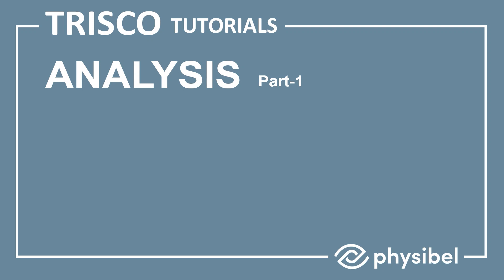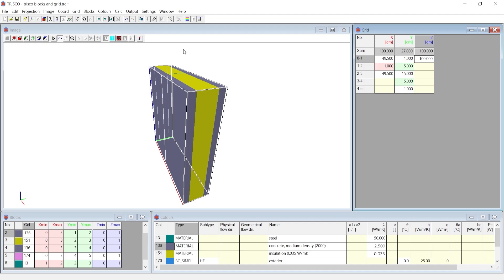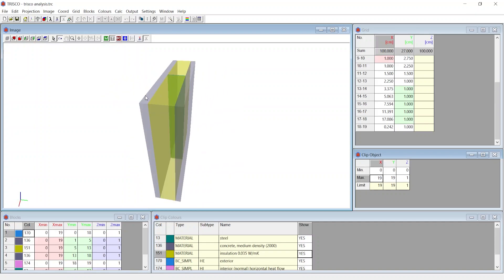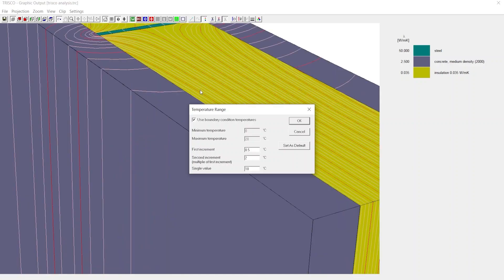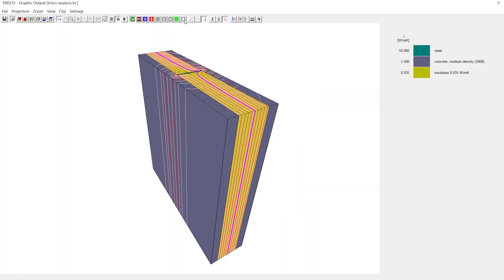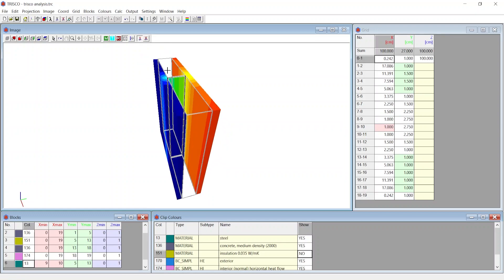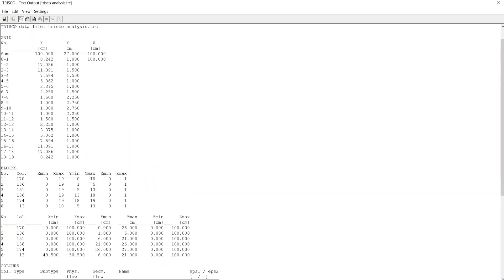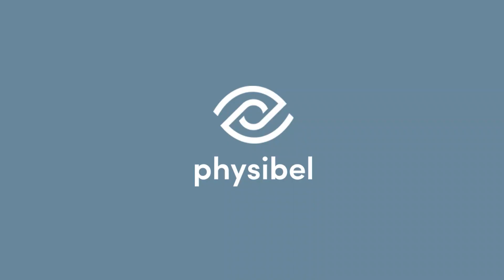Physibel TRISCO Tutorials : Analysis Part 1 (Graphic output & Text output)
TRISCO is a part of Physibel software tools, where Trisco performs steady-state thermal simulation of 2D & 3D orthogonal building components. Trisco can be used for all kinds of 3D steady-state heat transfer problems. It is optimized for automated use according to relevant EN ISO standards (eg EN ISO 6946, EN ISO 10211, EN ISO 10077-2, ISO 13370, EN ISO 1745,…). Trisco has a high work efficiency due to efficient geometric modeling functions. The package has a minimal simulation time due to an optimized finite element solver. Further, the software provides a superior graphic representation of isotherms and isofluxes along with auto generated reports.